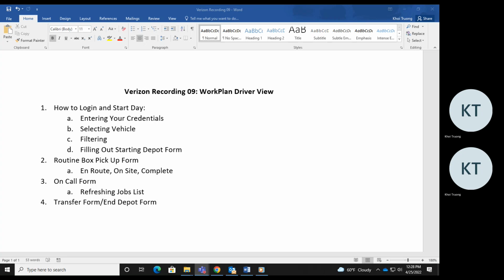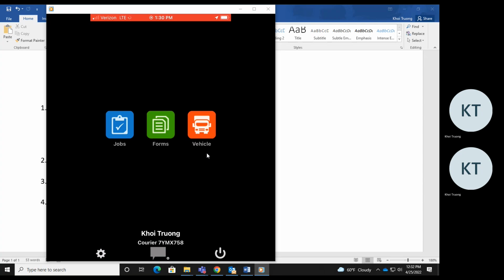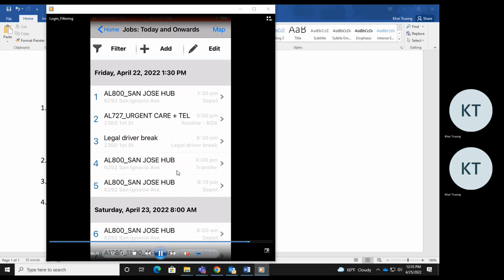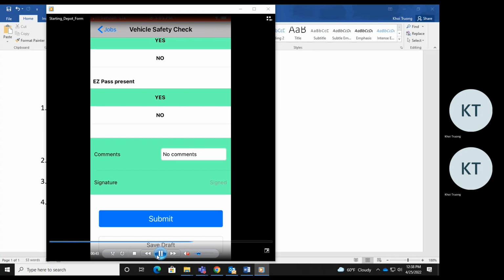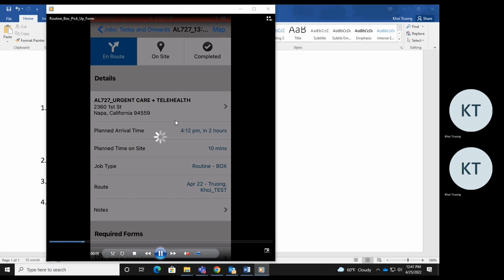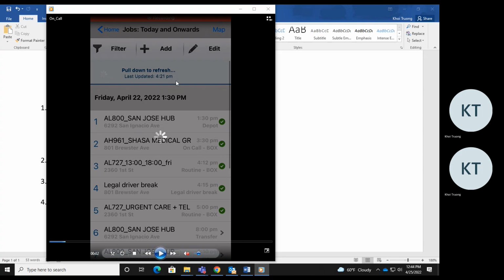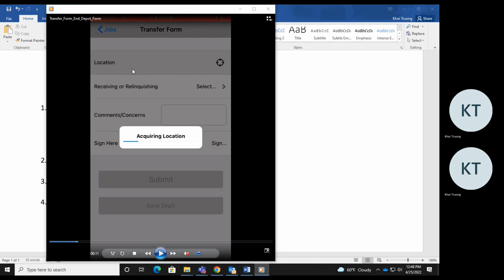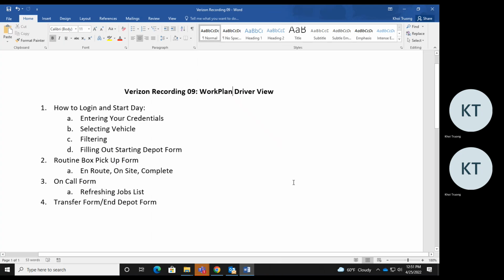Verizon Recording 09, WorkPlan Driver View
Verizon Lesson 09: WorkPlan Driver View

Video Starts at 00:10

Training Goals at 00:15 – 01:50

How to Login and Select Vehicle at 01:50 – 03:18

Filtering Jobs List Page at 03:22 – 06:54

How to Start Your Day and Fill Out Starting Depot Form at 07:00 – 12:18

How to Status Your Job and Fill Out a Routine Pickup Form at 12:20 – 16:07

How to Refresh Job Page and Fill Out On Call Live Form (with 0 Specimen) at 16:08 – 18:35

How to Fill Out Transfer Form at 19:30 - 21:30

How to Fill Out End Depot Form and End Route at 21:30 – 22:58

Summary at 22:58